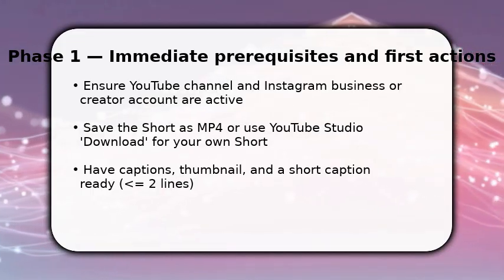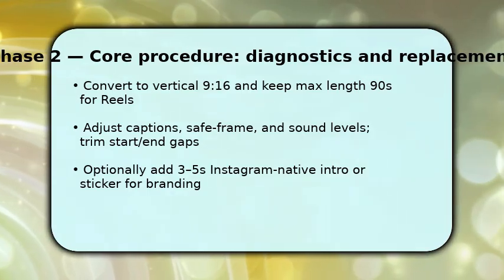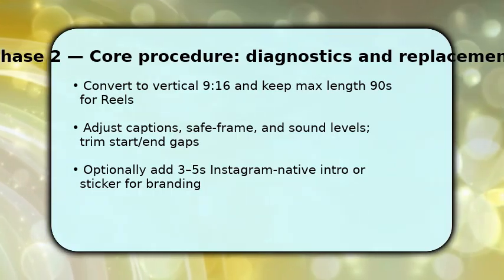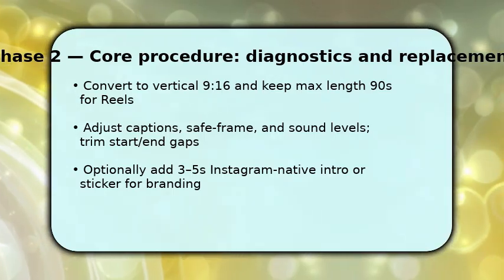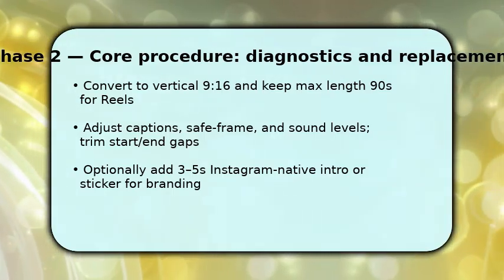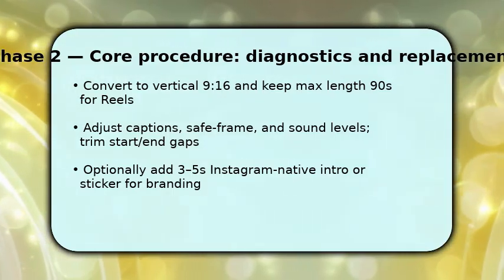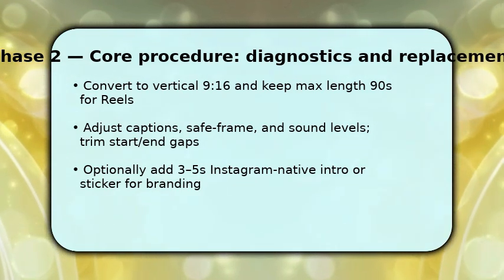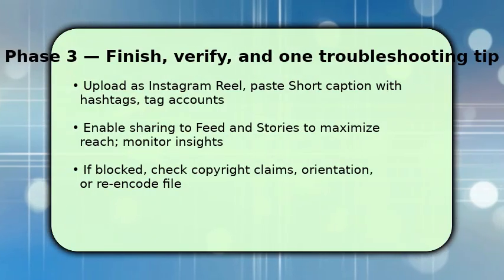How to Link Youtube Shorts to Instagram - Step by Step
How to Link Youtube Shorts to Instagram - Step by Step | 🔒 Surfshark VPN Deal — Stay private and secure. $1.99/mo + 3 Months Free ▸

Learn the essential steps to successfully link YouTube Shorts directly to your Instagram profile. This guide provides a clear, step-bythy process for enhancing engagement and driving traffic between platforms.

link YouTube shorts, Instagram integration, YouTube Shorts, cross platform promotion, social media strategy, video sharing tips